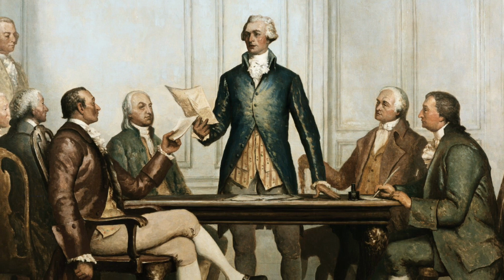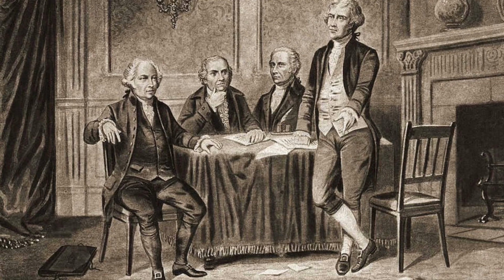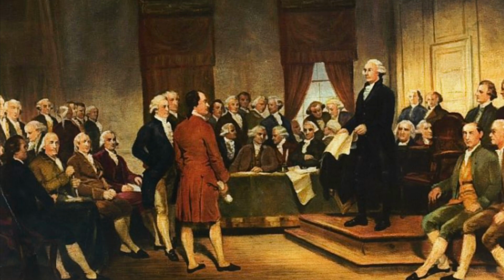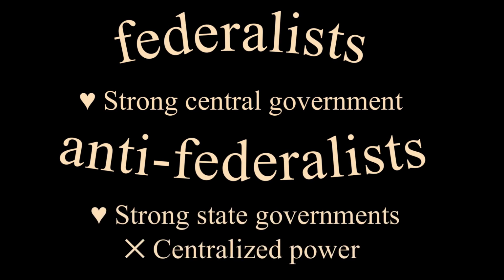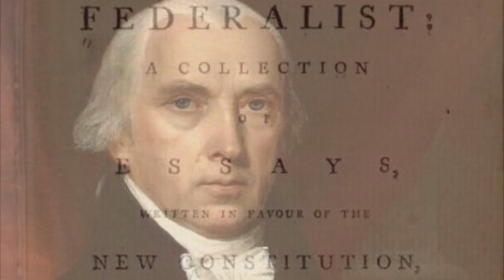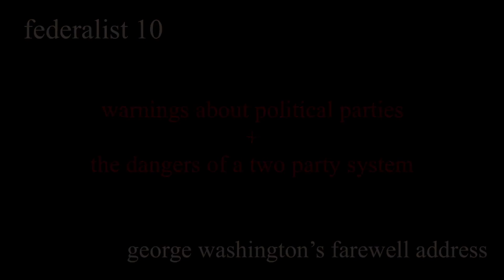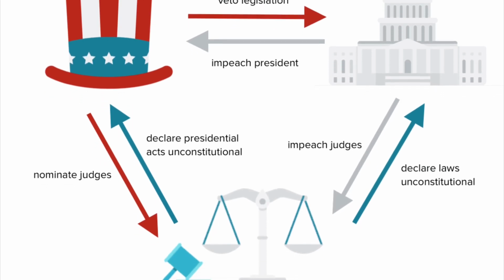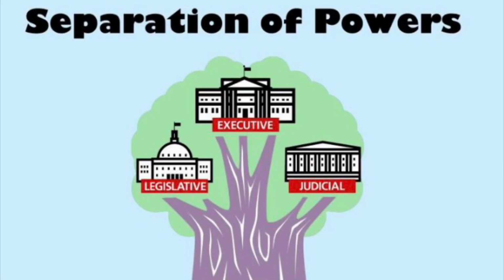Federalist Papers Review - AP US Government & Politics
Best of luck on the exam!

Script and video by: Ava Newton
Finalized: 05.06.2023